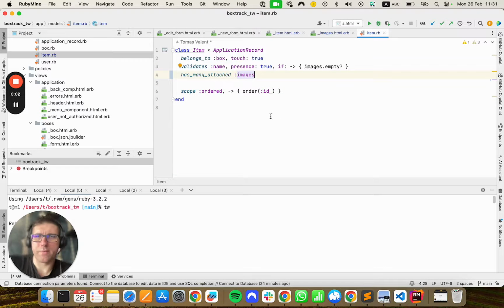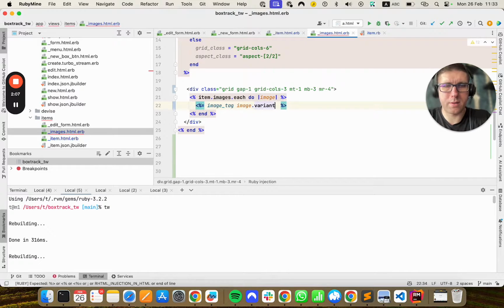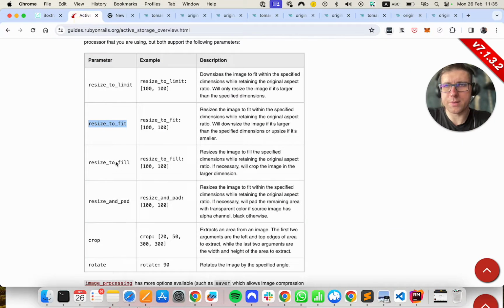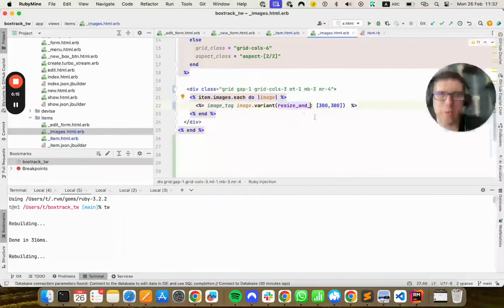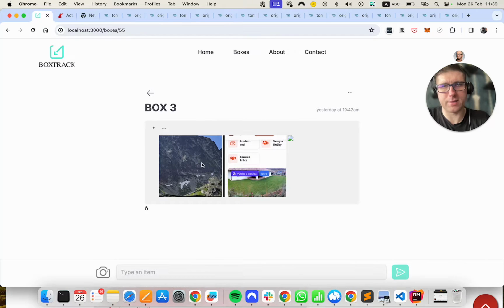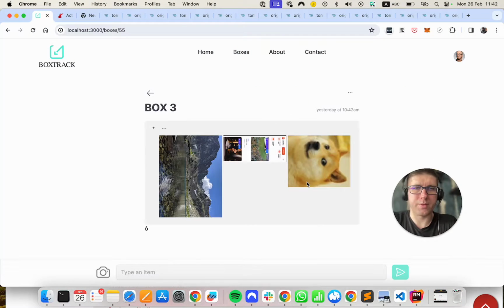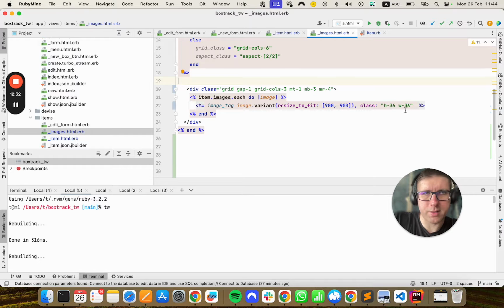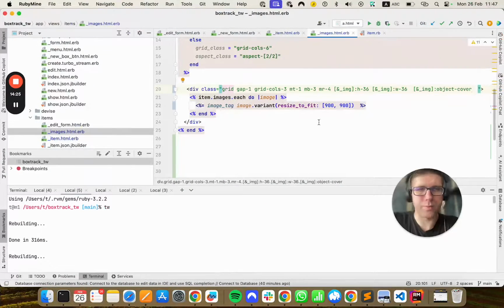Rails 7.1 Active Storage Variants - resize images options explained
in Ruby on Rails Active Storage you can resize images (Transforming Images) thx to image_processing gem.

Now options are:
resize_to_limit, resize_to_fit, resize_to_fill, resize_and_pad, crop, rotate (and others) but what do they mean? This video show examples + provides alternative using CSS/ Tailwind

26 February 2024
Rails 7.1
Ruby 3.2